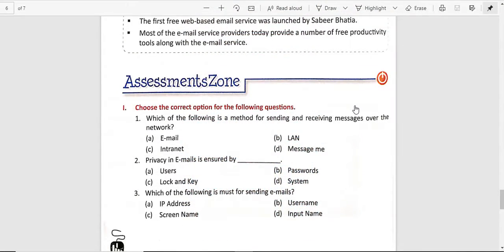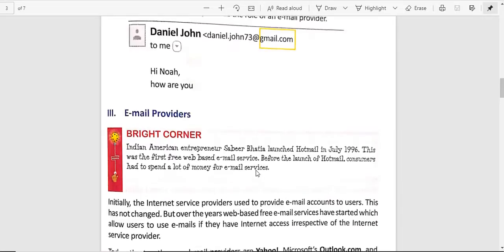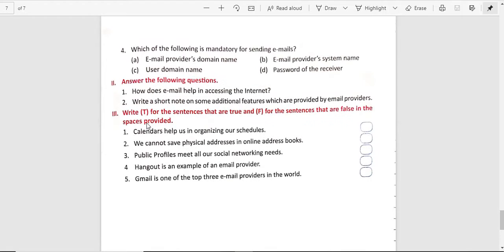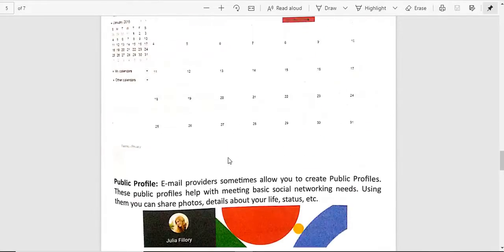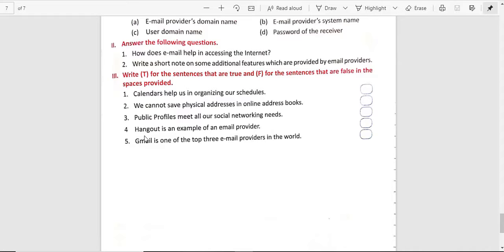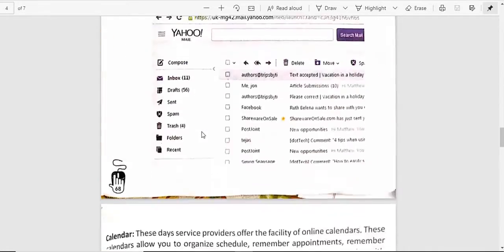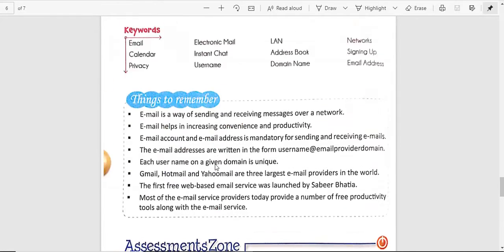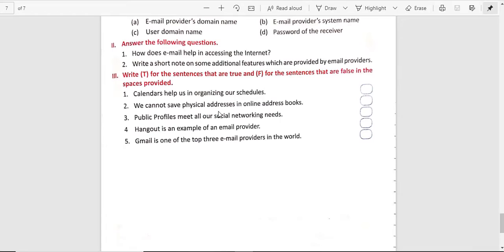class 5 26-11-2020 Thursday